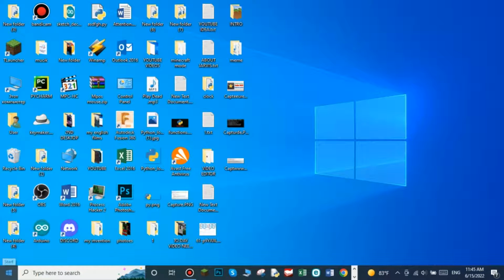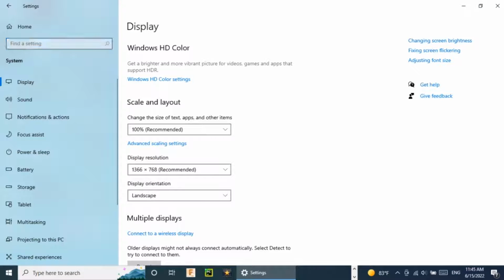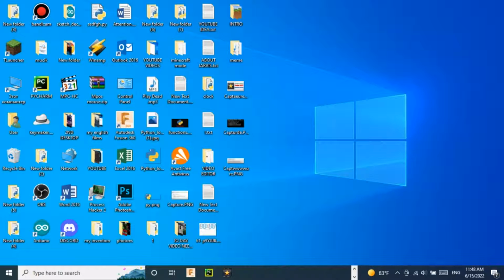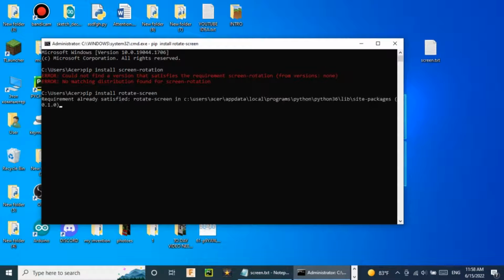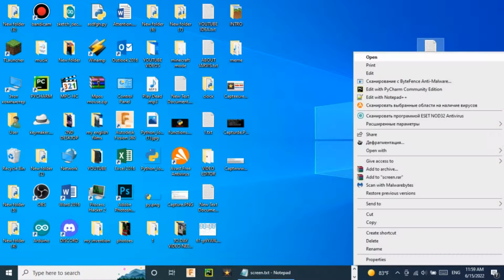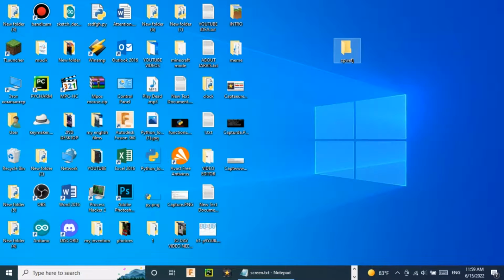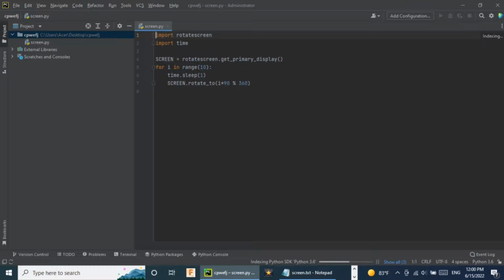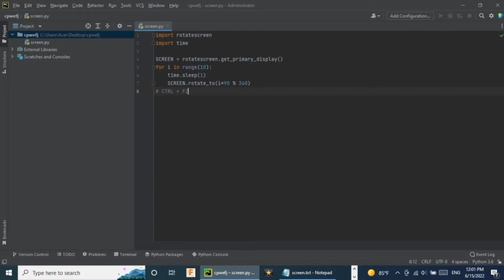SCREEN ROTATION PROBLEM SOLUTION/FASTEST WAY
WATCH SCREEN ROTATION PROBLEM SOLUTION/FASTEST WAY